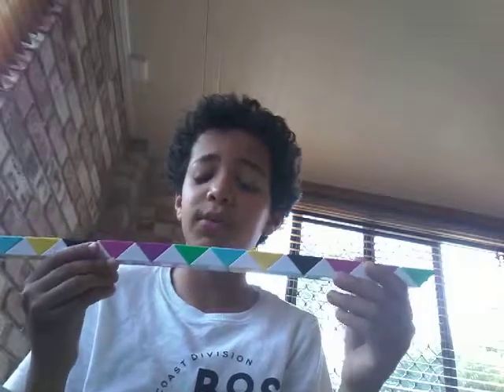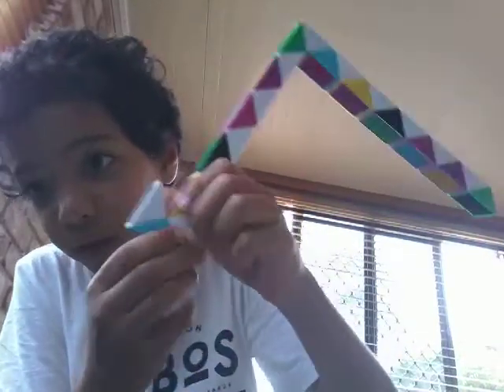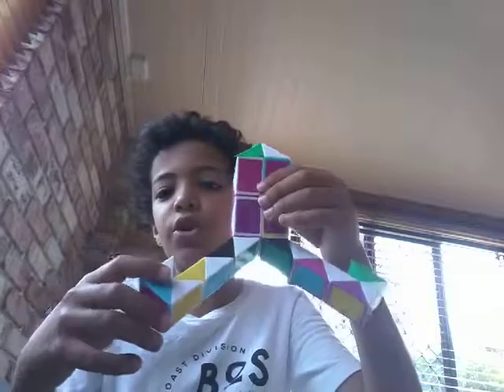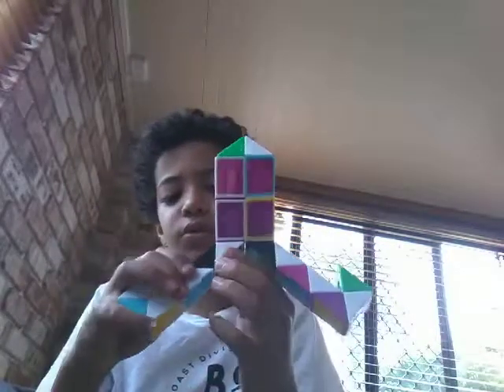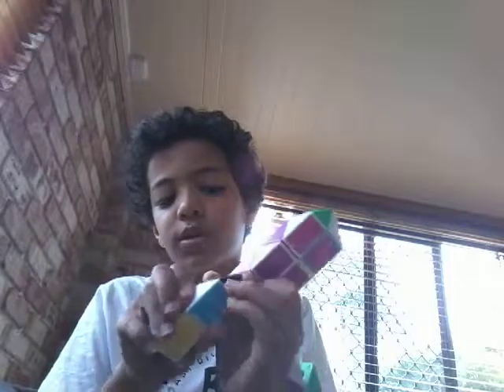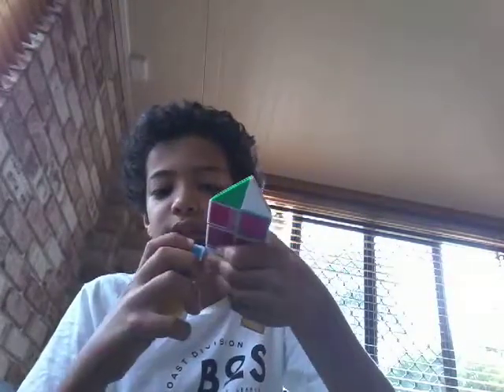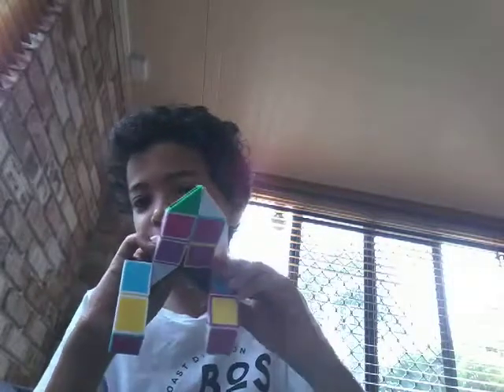How to make an iPad stander!!!!!!!!!!!!!!!!!!!!!!!!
Rubik's twist